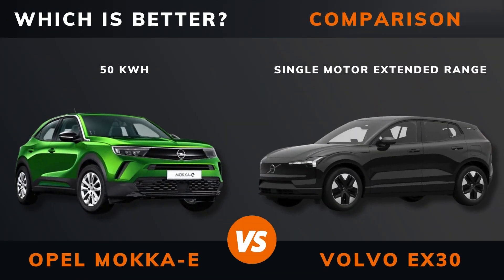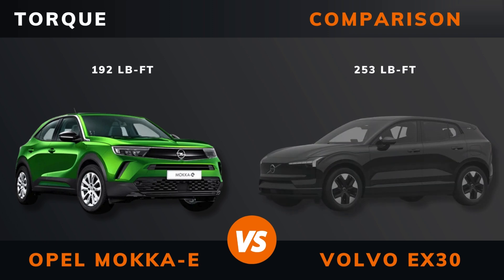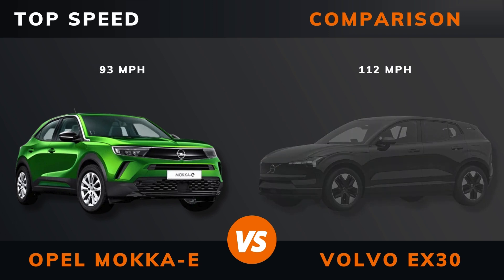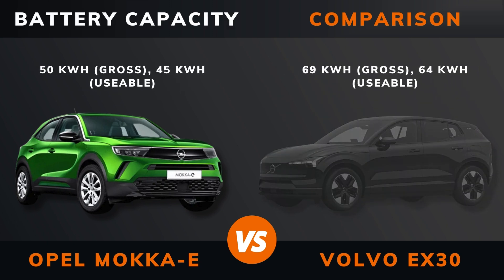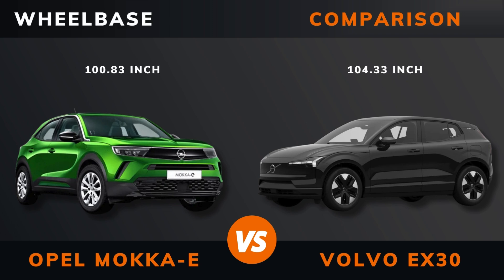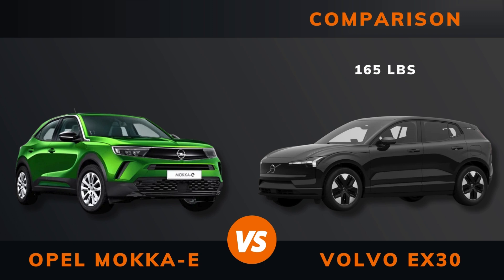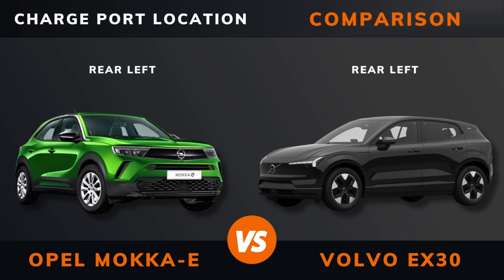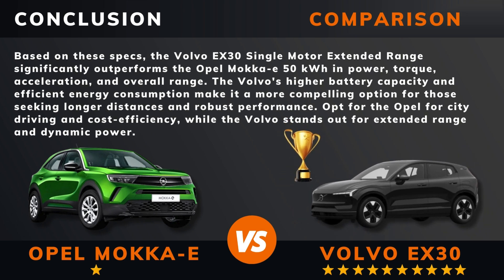Opel/Vauxhall Mokka-e 50 kWh vs. Volvo EX30 Single Motor (2024) | Which is better?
In this video, we take a look at the Opel/Vauxhall Mokka-e 50 kWh versus Volvo EX30 Single Motor (2024). We delve deep into the specifications of each vehicle, putting them head-to-head in a detailed analysis to determine which one stands out as the superior choice for discerning drivers.

00:00 - Intro
00:07 - Year
00:12 - Pricing
00:17 - Power
00:22 - Torque
00:27 - Number of Engines
00:32 - Drive
00:37 - Acceleration 0 to 60 Miles per Hour
00:42 - Acceleration 0 to 100 Kilometres per Hour
00:47 - Top Speed
00:52 - WLTP Range
00:57 - WLTP Consumption
01:02 - Battery Type
01:07 - Battery Capacity
01:12 - Body Type
01:17 - Length
01:22 - Width
01:27 - Height
01:32 - Wheelbase
01:37 - Weight
01:42 - Trunk Bootspace
01:47 - Frunk Space
01:52 - Max Roof Load
01:57 - Max Trailer Load Braked Unbraked
02:02 - Ground Clearance
02:07 - Max Seats
02:12 - DC Fast Charging
02:17 - DC CCS Port
02:22 - Charge Port Location
02:27 - Dedicated EV Platform
02:32 - Euro N-Cap Stars
02:37 - The Winner